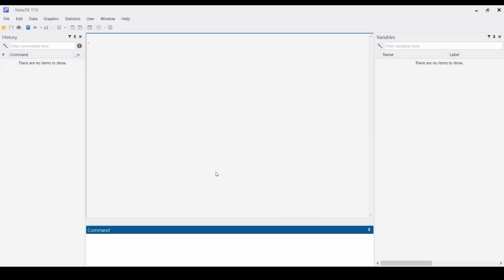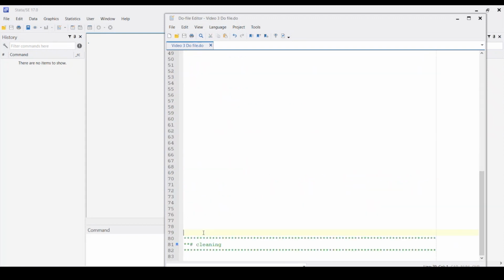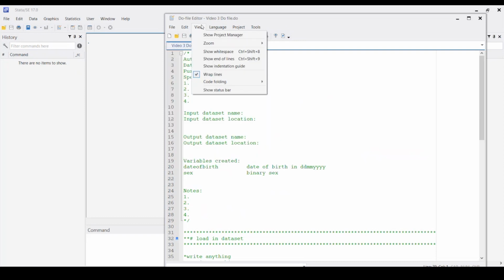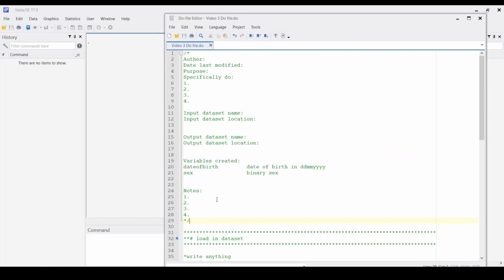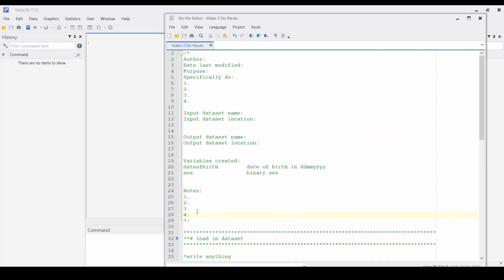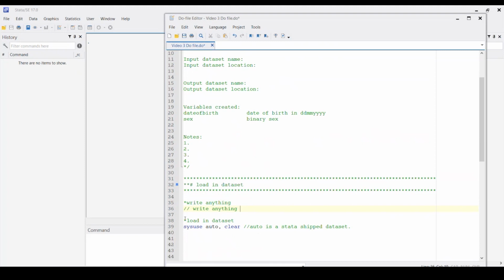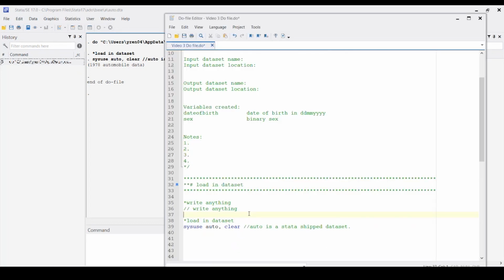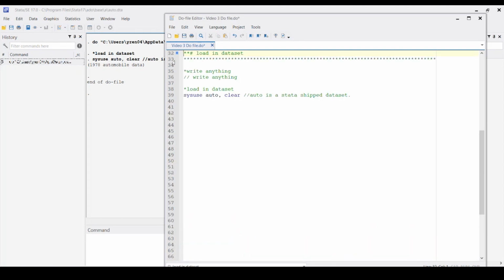how do I use do file editor in STATA?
Do file editor is where you write code; document information related to your code, decisions made during data cleaning, rationales for regression model selections, and notes for yourself and collaborators. For the code, go to github dot com forwardslash statavids forwardslash Basics. Video 3 Do File Editor.